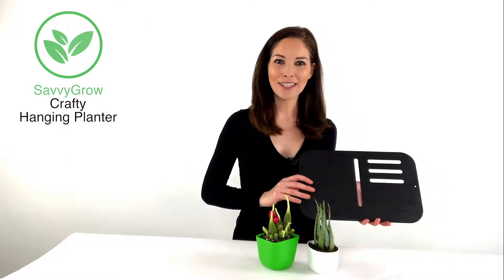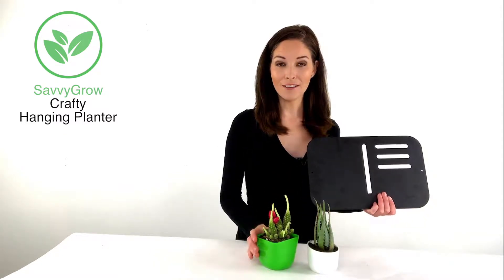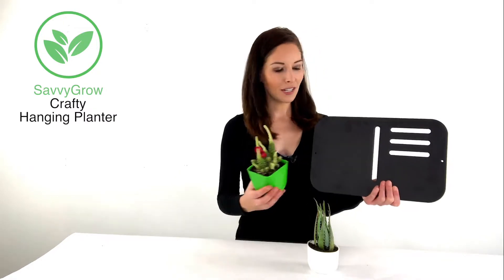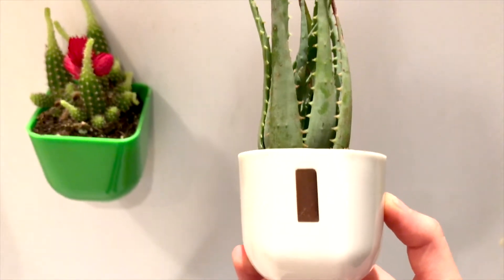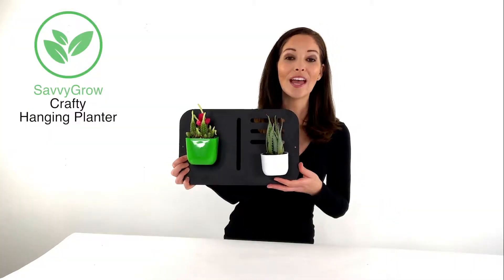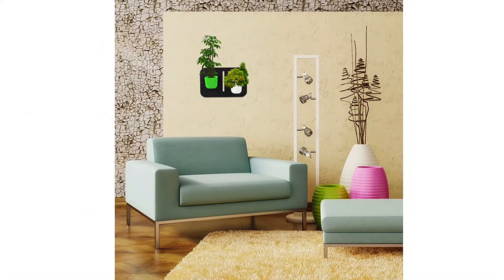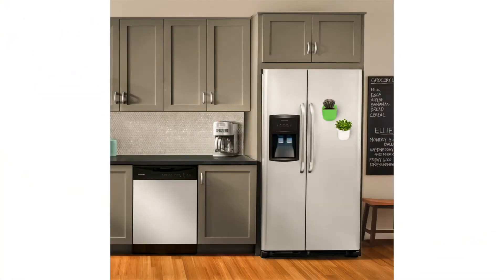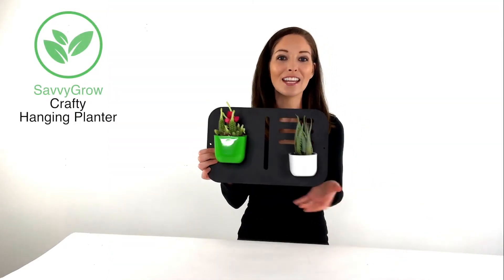Crafty - Bringing A Piece of Nature Into Your Decor (SavvyGrow)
SavvyGrow Team